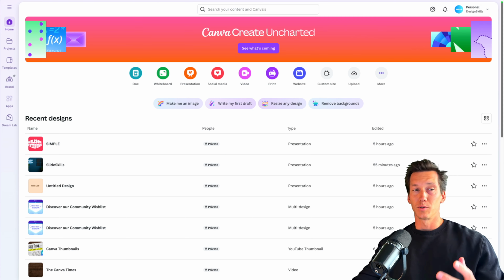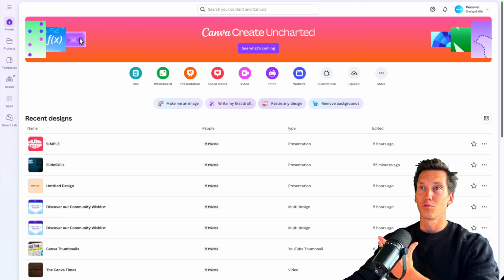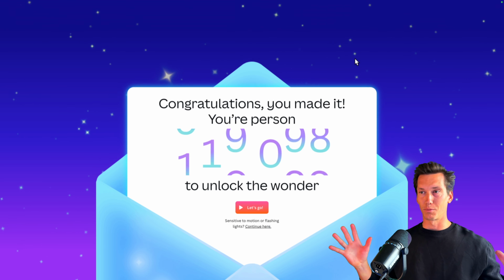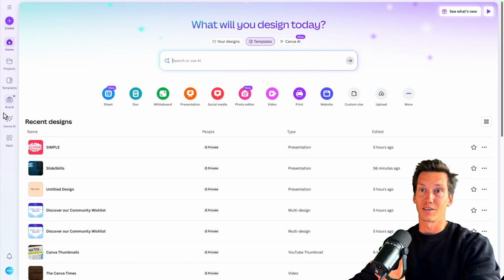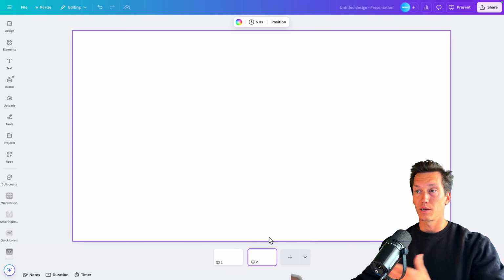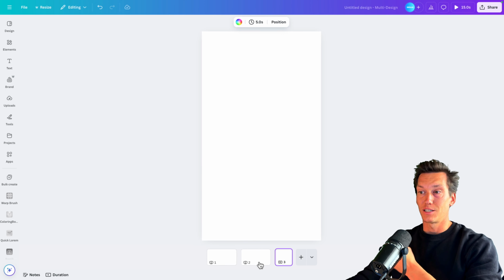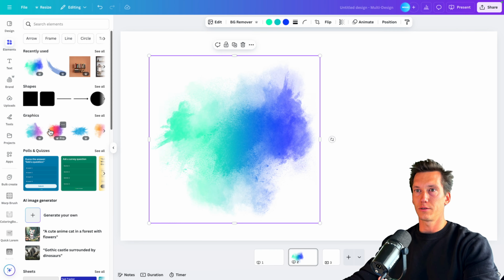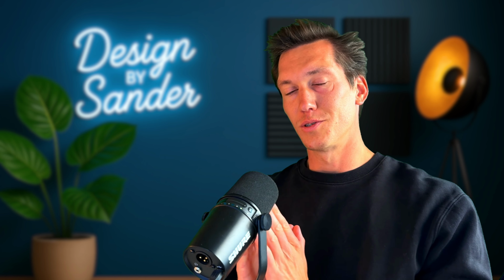How to UNLOCK the NEW Canva Features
How to unlock the new Canva Uncharted Features.

🌱 Our channels